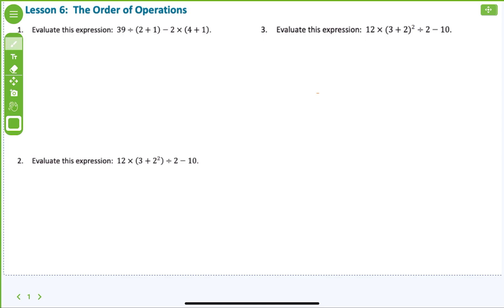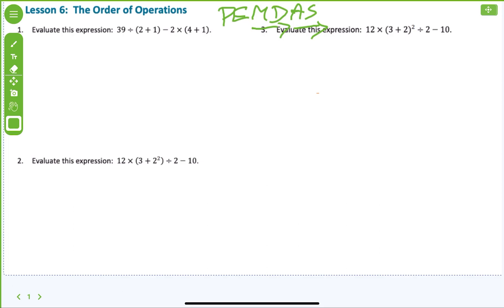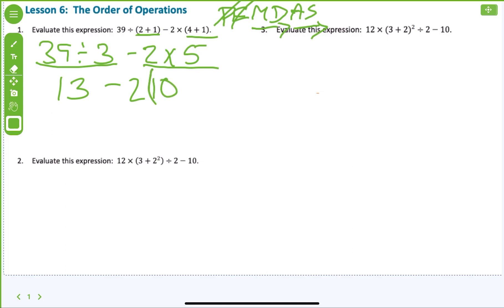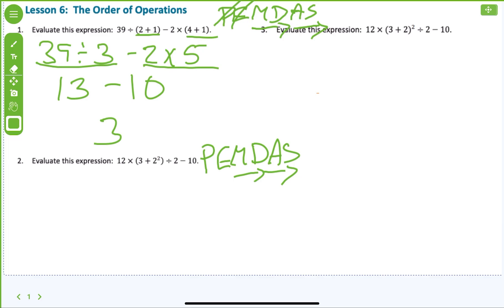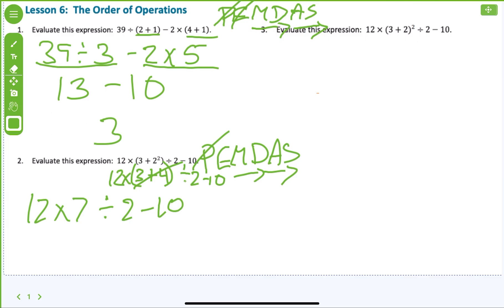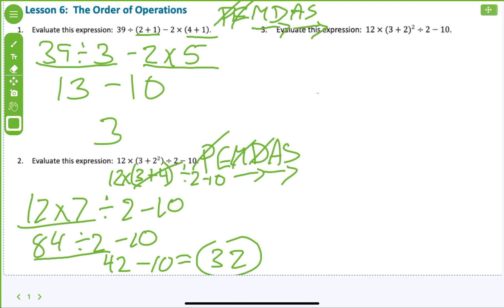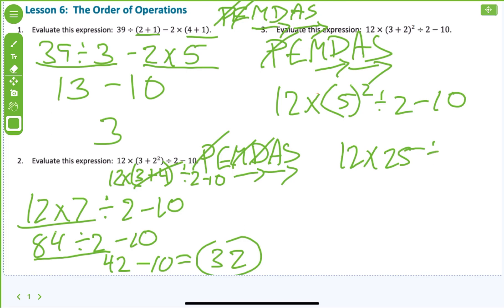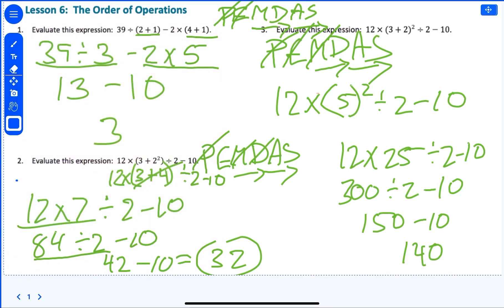M6 Module 4 L6 ET EngageNy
Order of Operations, PEMDAS, EngageNY